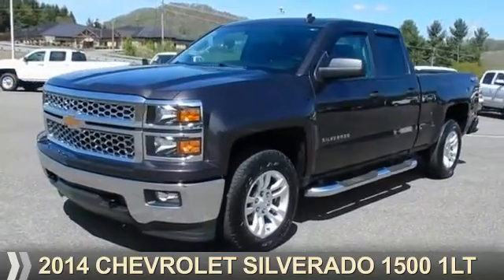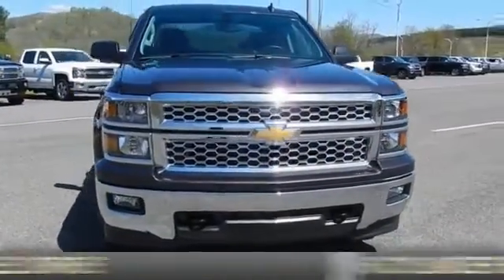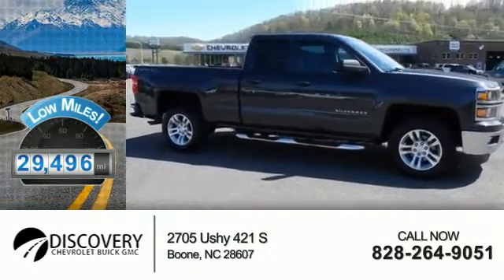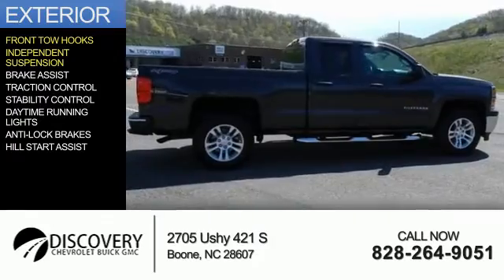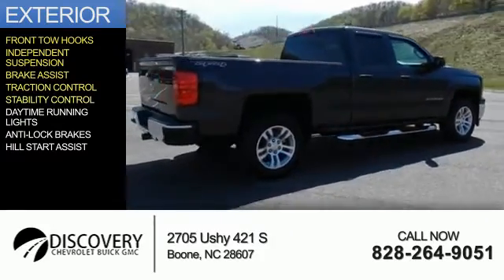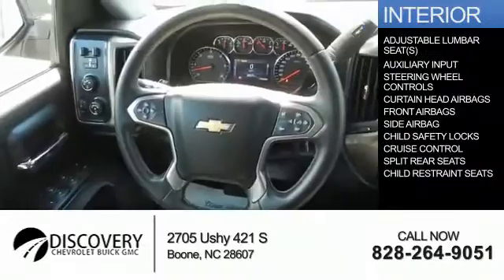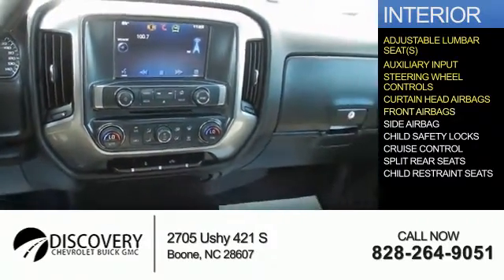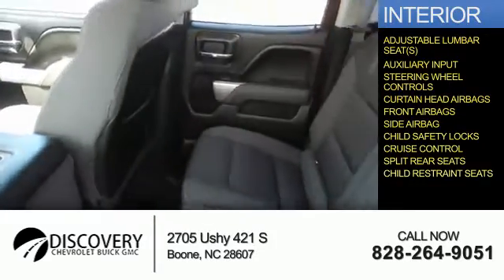2014 Chevrolet Silverado 1500 P1236 - Boone NC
Year: 2014
Make: Chevrolet
Model: Silverado 1500
Trim: LT
Engine: 4.3 liter 6 Cylindercylinder 4WD
Transmission: 6-Speed Shiftable Automatic
Color: Dk. Gray
Mileage: 29514
Address:
VIN:1GCVKREH4EZ229013